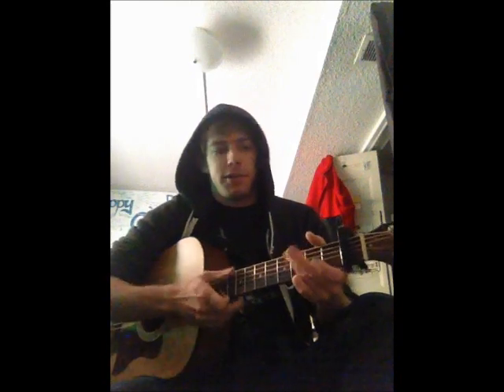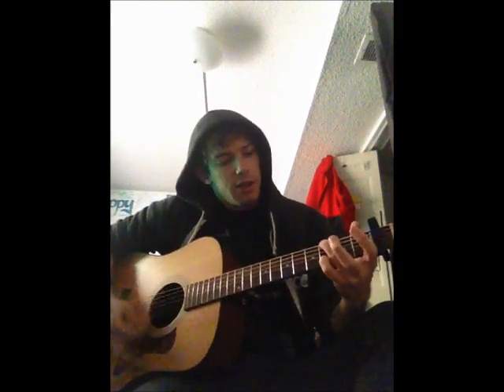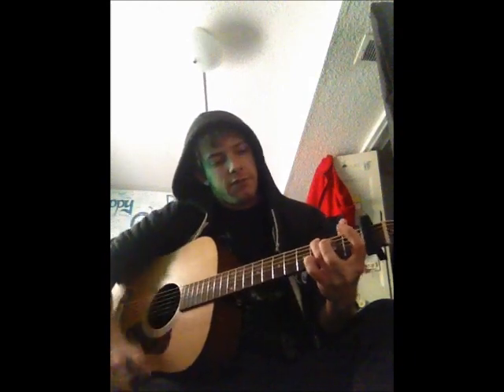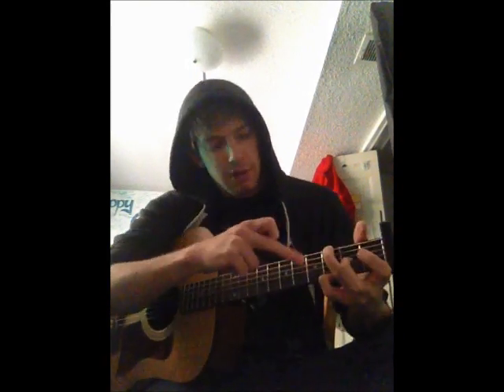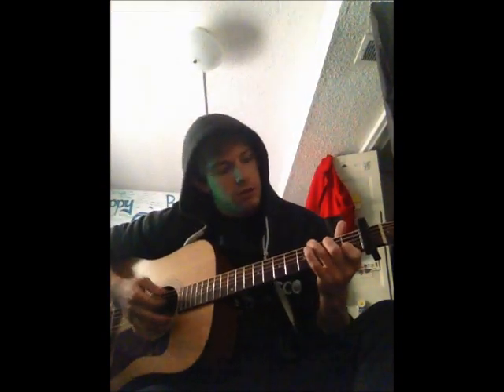How to Play First of May by Jonathon Coulton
My transcription of how to play First of May by Jonathon Coulton